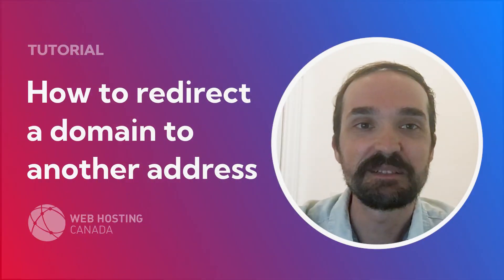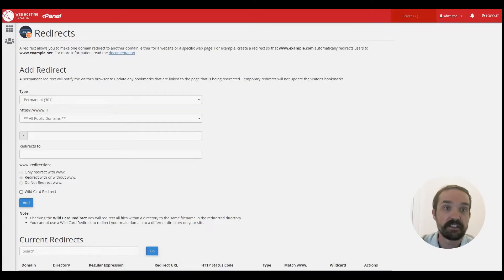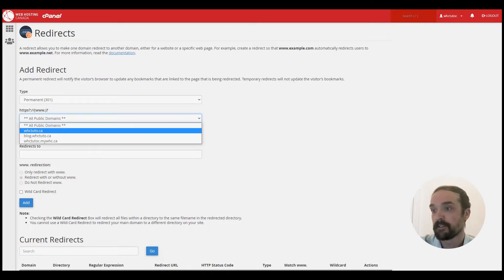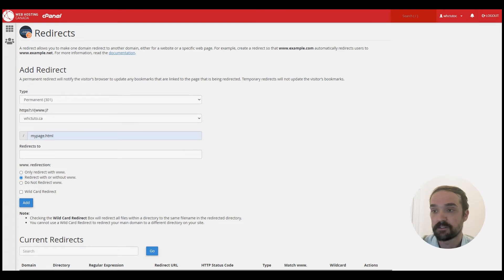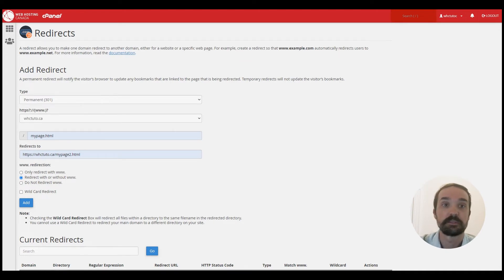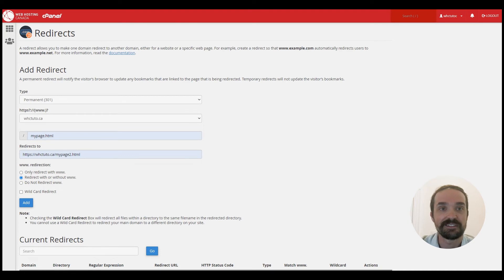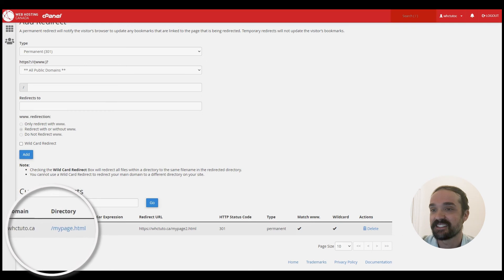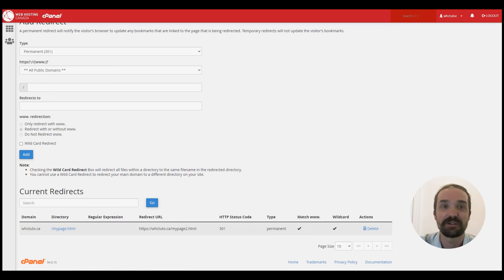How to redirect a domain to another address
Have a .COM domain but want to redirect it to your .CA domain for better local search results? If you want to learn how to redirect a domain using cPanel, Tim shows you how to do just that in this super simple tutorial.